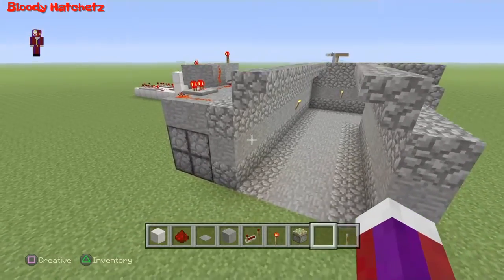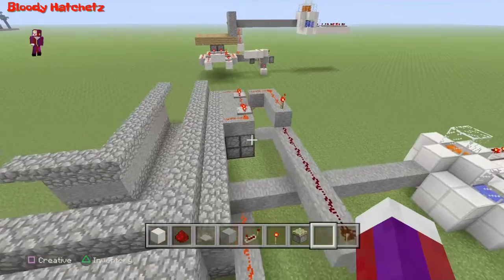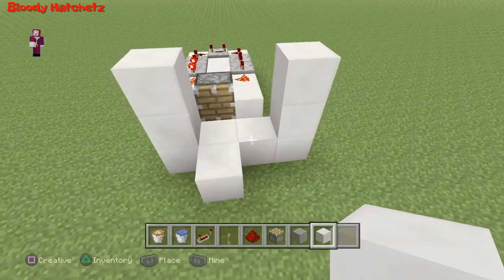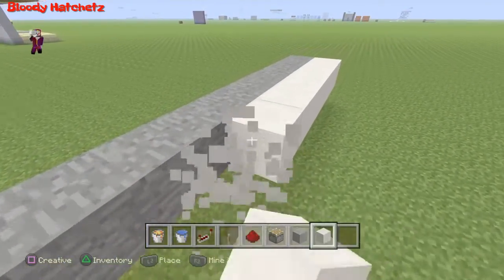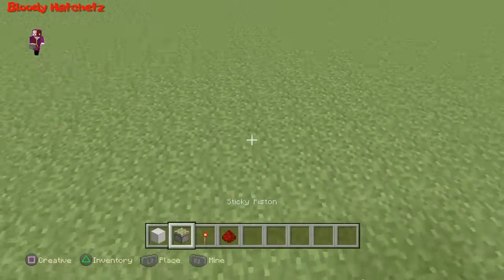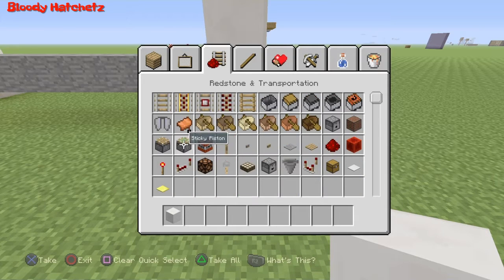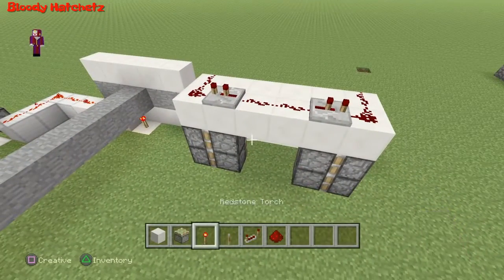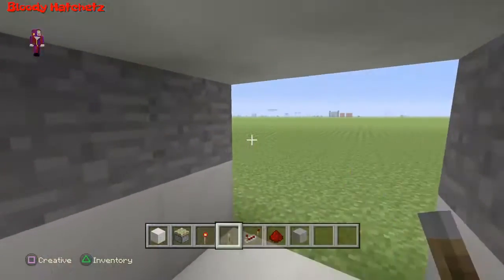Minecraft Top Secret Activation Tutorial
This Is Gata Be One Of The Best Ways To Activate Your Secret Doors Or Anything Else ! More To Come! Link to Door In The Floor Tutorial
Hook this up to this idea !